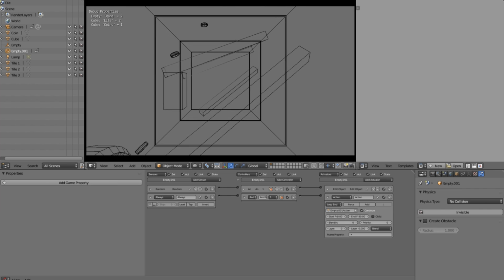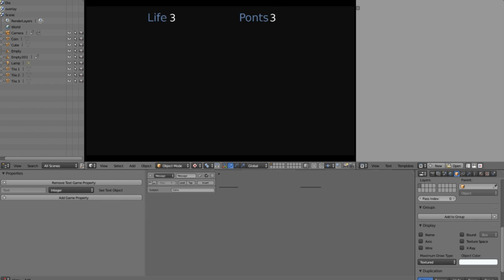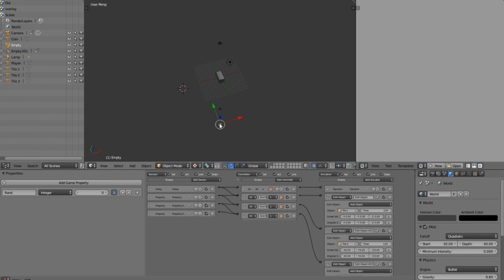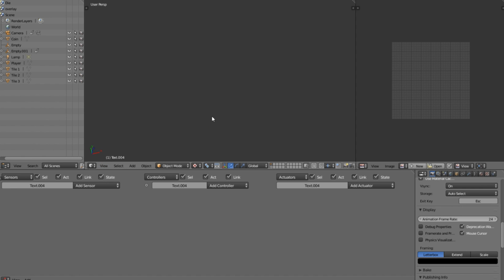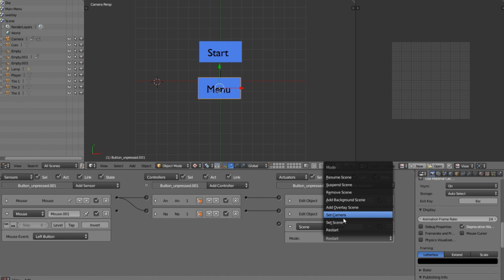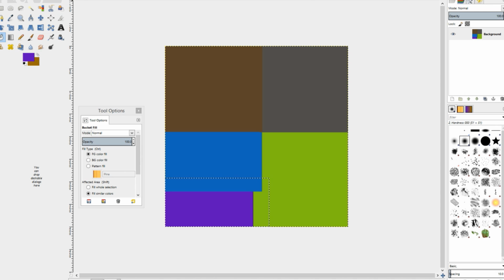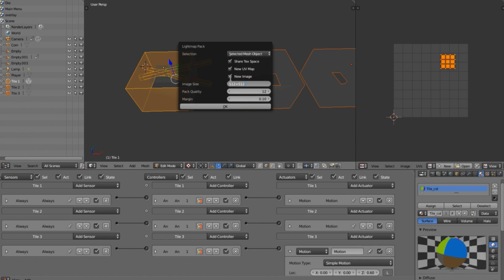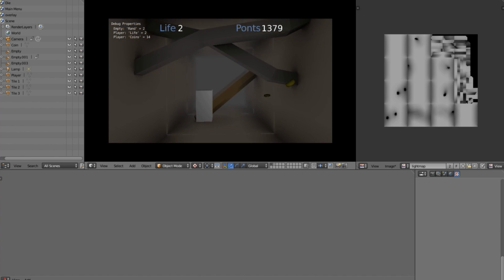Creating a game in Blender Part 2 - BGE Tutorial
in this tutorial i will be going over creating overlays, menus and some of the graphics